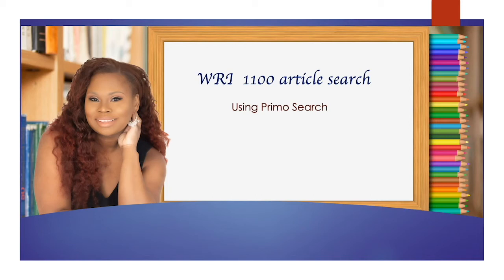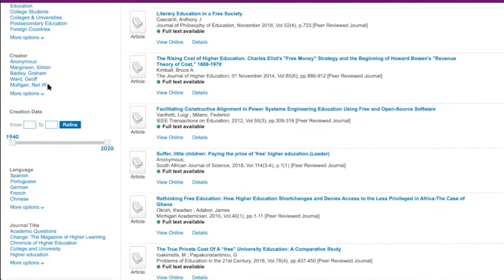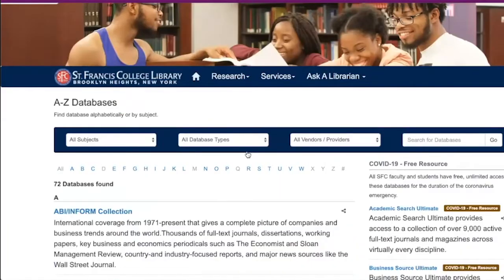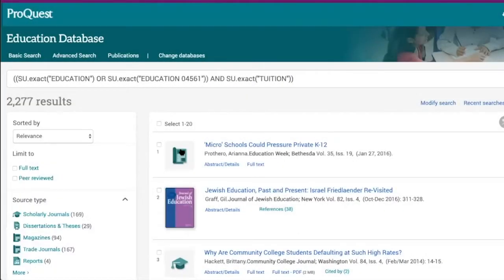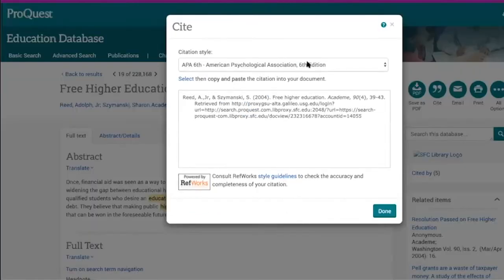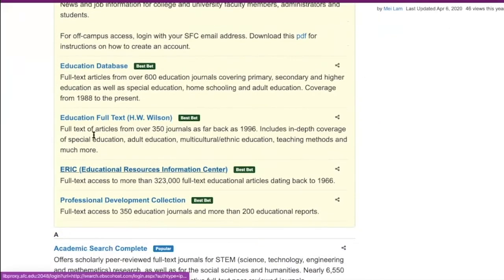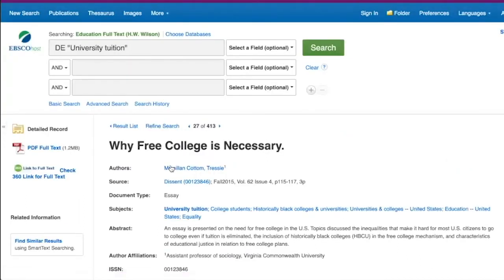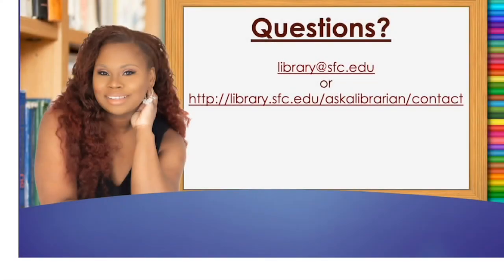SFC Library Article Search